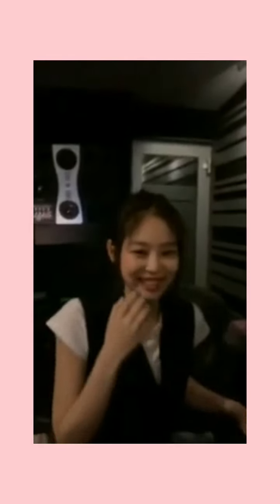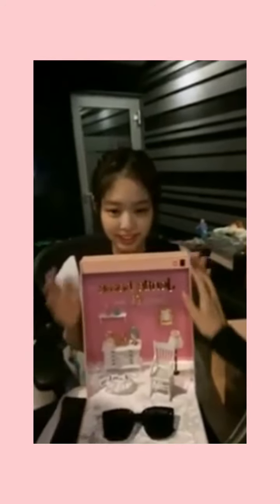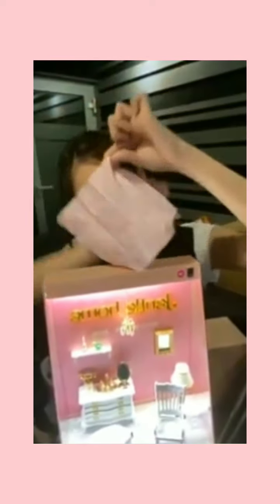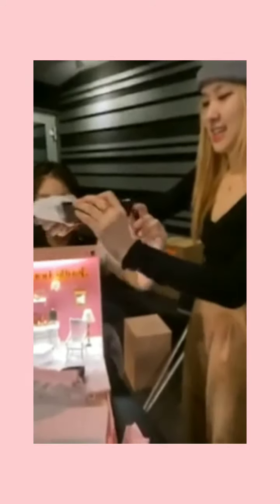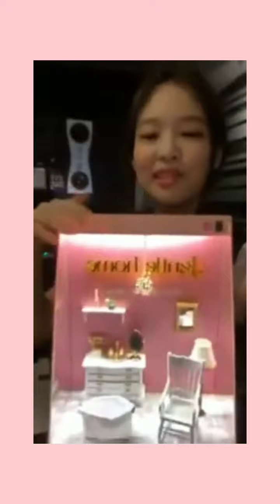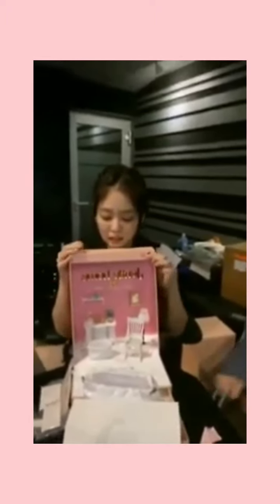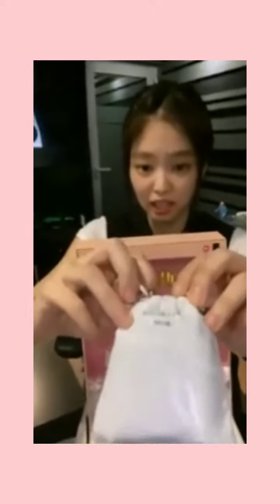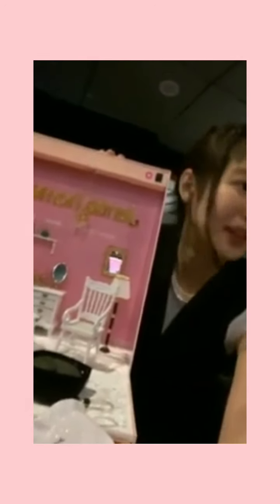JENNIE LIVE INSTAGRAM WITH BLACKPINK MAMBER AND GDRAGON, TADDY PARK